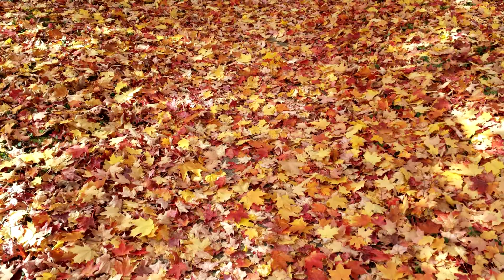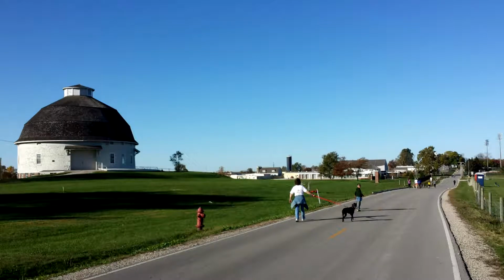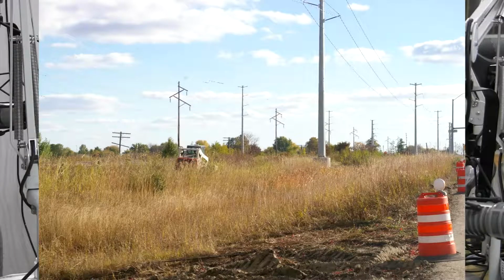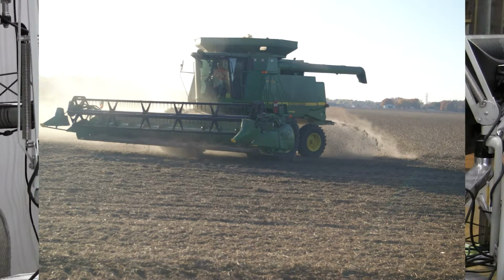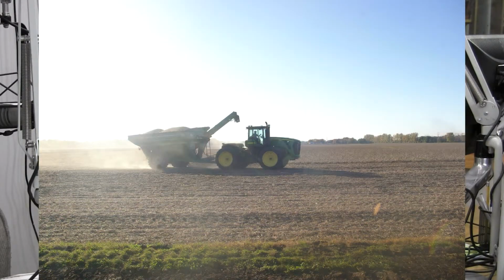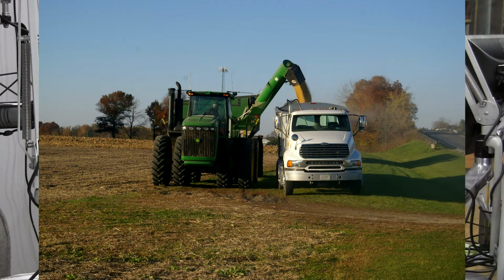The Prarie Monk 10-26-14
David Monk and Bill Saylor host this week's program.